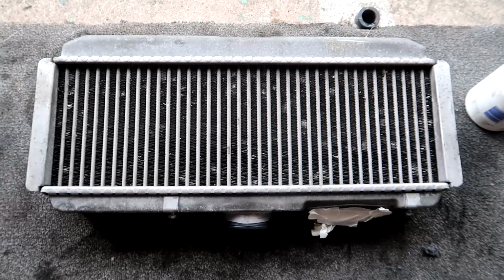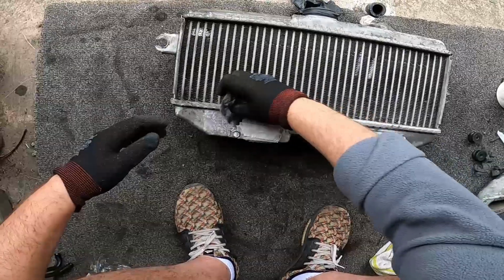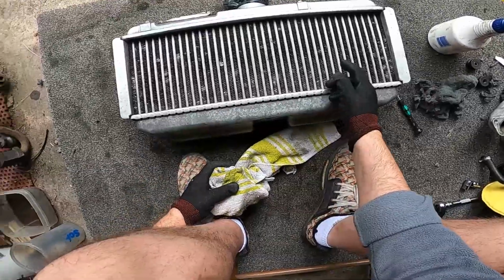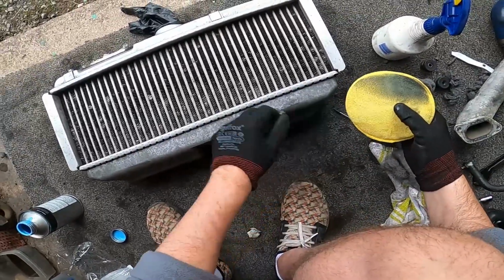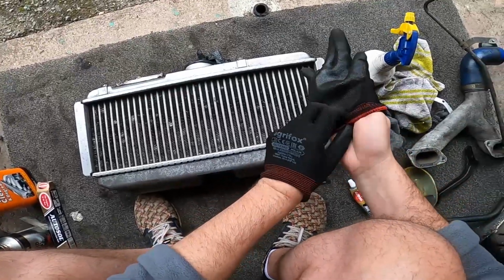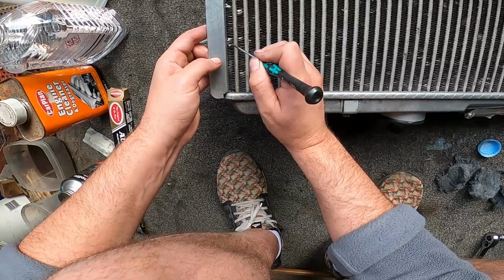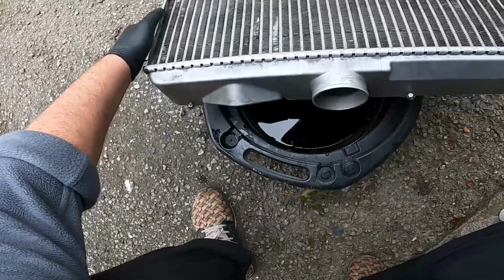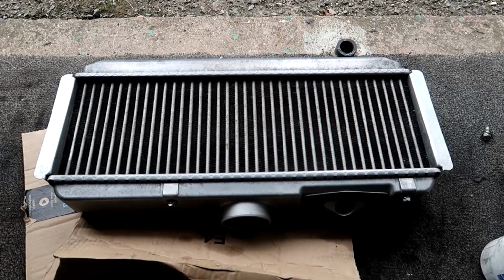Subaru Impreza Top Mount Intercooler Clean and Restoration - Impreza STI Hartch